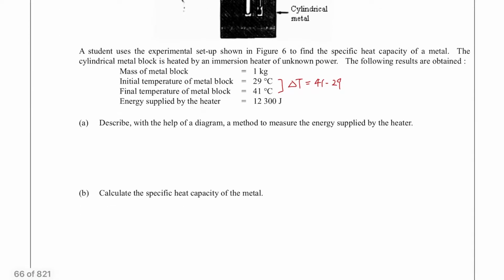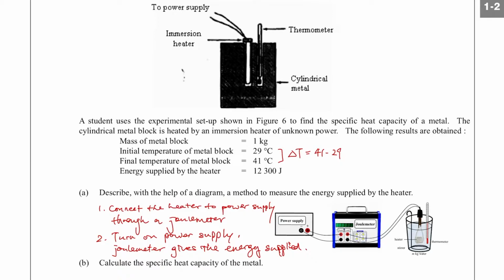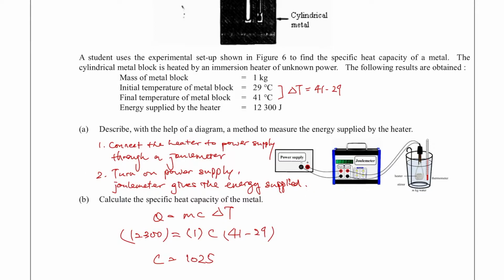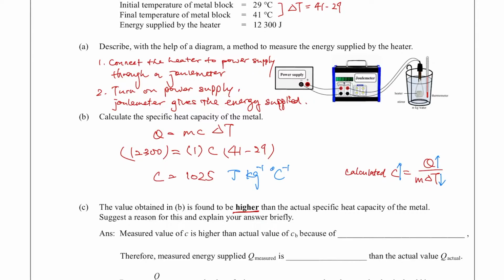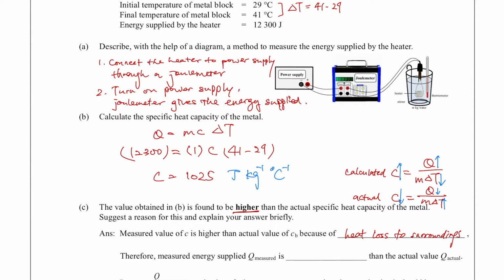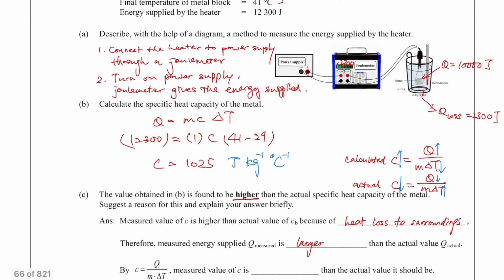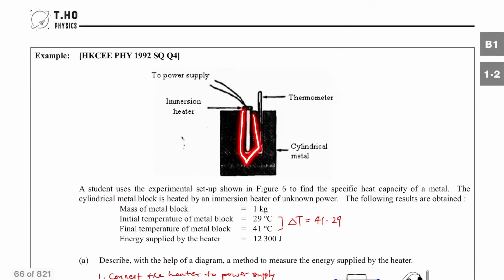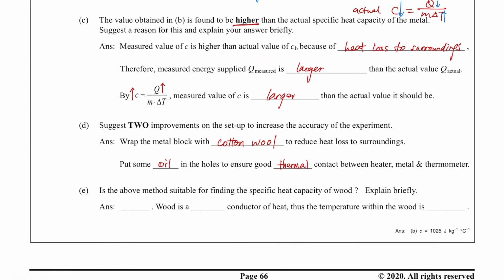(1.1-2) HKCEE PHY 1992 SQ Q4